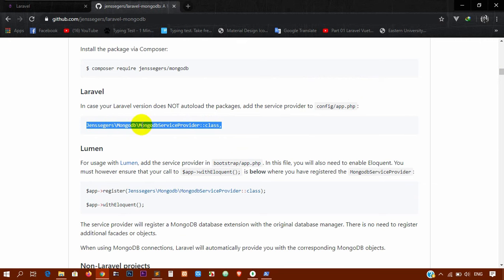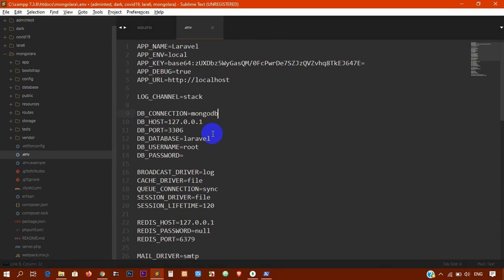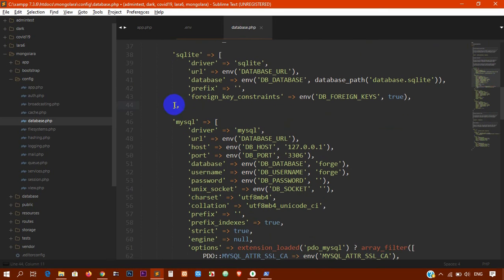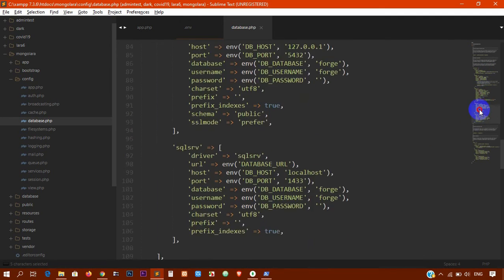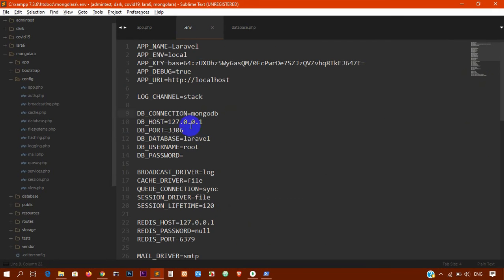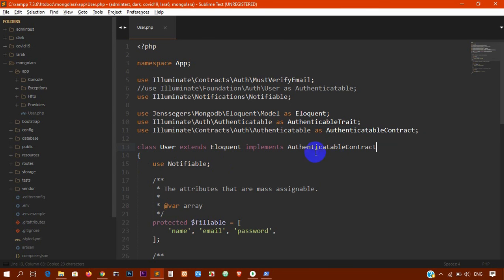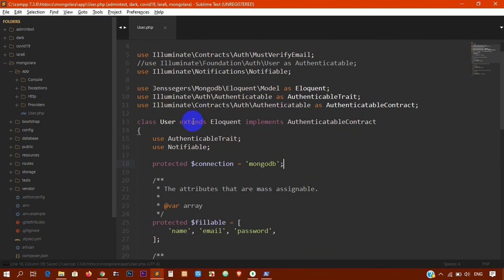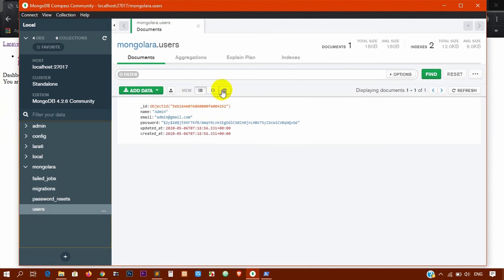Mongodb installation and integrate with laravel - Laravel migration - Part 3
You have to use this:
use Jenssegers\Mongodb\Eloquent\Model as Eloquent;
use Illuminate\Auth\Authenticatable as AuthenticableTrait;
use Illuminate\Contracts\Auth\Authenticatable as AuthenticatableContract;
I apologize for any inconvenience.